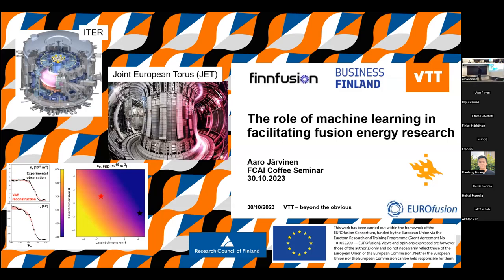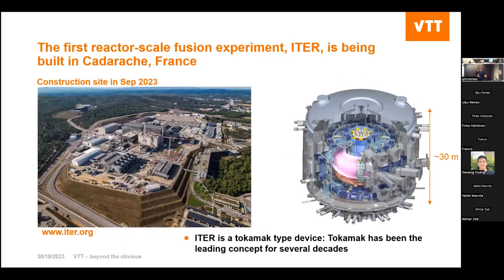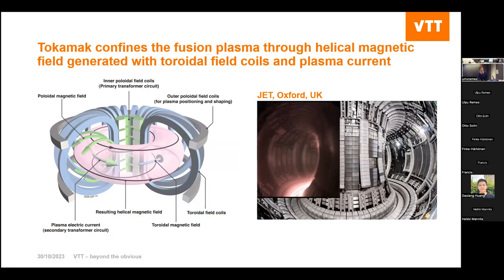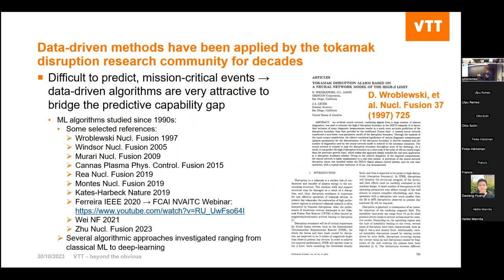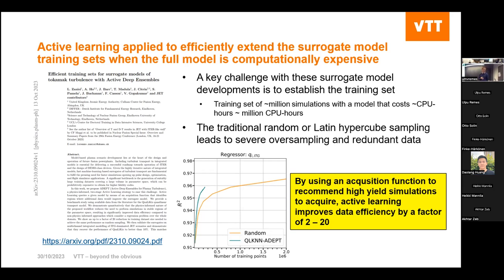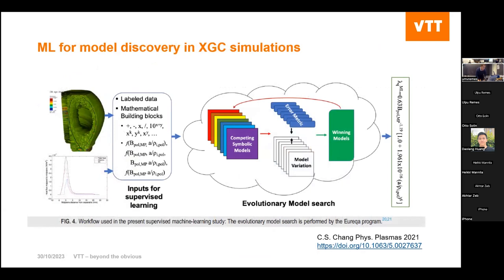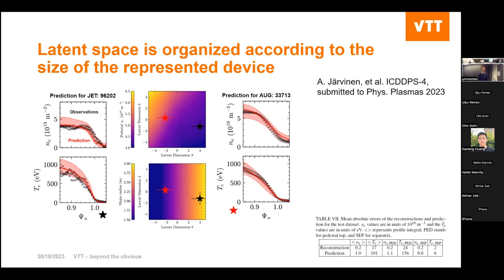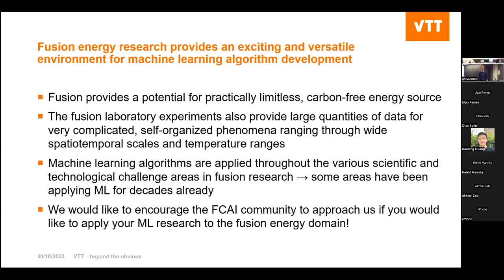Aaro Järvinen: The role of machine learning in facilitating fusion energy research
Abstract:  Fusion energy holds a promise of a virtually limitless, carbon-free energy source. However, it is a scientific and technological grand challenge to sustainably maintain high fusion performance, requiring fuel temperatures of ~100 million degrees, while simultaneously obtaining net energy gain and avoiding overheating of the components of the power plant. To achieve these goals, machine learning (ML) methods have been within the portfolio of approaches applied by the fusion energy research community for more than two decades. Within the past few years, the role of these activities has increased substantially, and various ML approaches are nowadays routinely applied or being developed for a versatile portfolio of tasks in fusion research. Examples of such tasks are several orders-of-magnitude speed-up of computationally demanding plasma turbulence simulations and data-driven predictions of rare, high-impact events that are challenging to predict based on traditional predictive methods. This talk provides a high-level overview of some of the ML applications in fusion energy research and aims to promote discussion within the FCAI community about the potential algorithmic overlaps with other fields of science or industry.

Speaker:  Dr. Aaro Järvinen is a senior scientist in the Fusion Energy and Decommissioning research group at the VTT Technical Research Centre of Finland. He is also a visiting scientist in the EUROfusion Advanced Computing Hub at the University of Helsinki and Academy Research Fellow of the Research Council of Finland. He has been actively involved in magnetic confinement fusion energy research since 2009 and has a broad experience in both numerical and experimental fusion research, including experience with several tokamak research reactors. Within the past few years, his research focus has centered around applications of machine learning (ML) methods to facilitate the development of fusion energy, primarily focused on both Bayesian methods to facilitate model validation and on representation learning algorithms for fusion reactor scenario predictions. Overall, he is passionate about the opportunities provided by the development of ML algorithms and high-performance computing systems in accelerating the progress towards abundant and clean fusion energy.